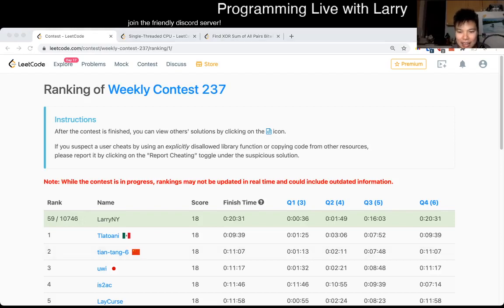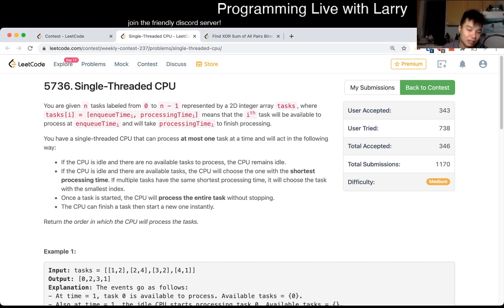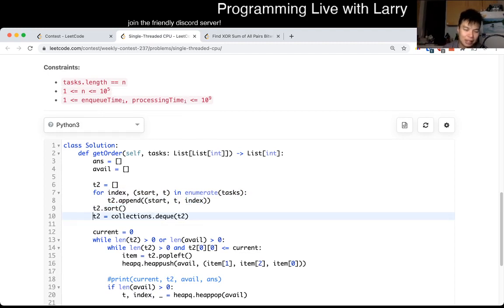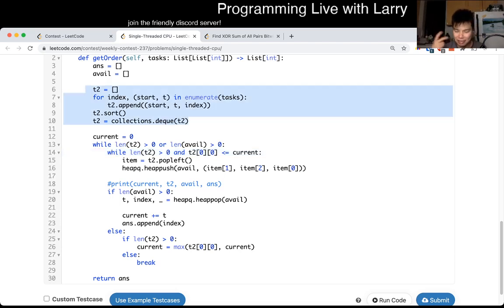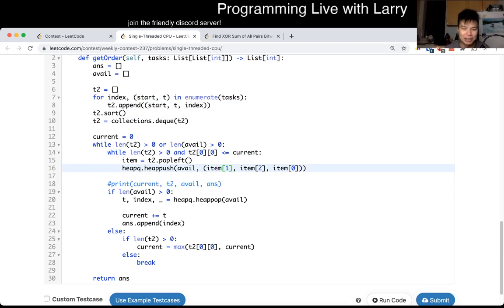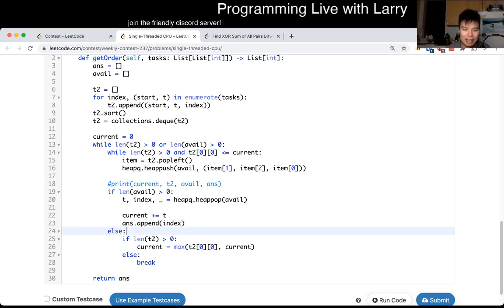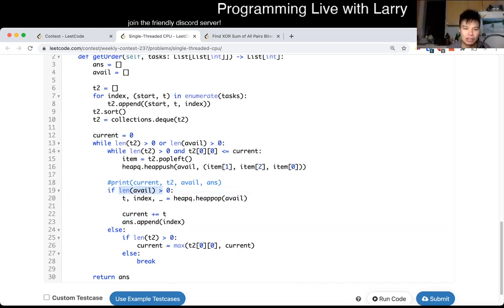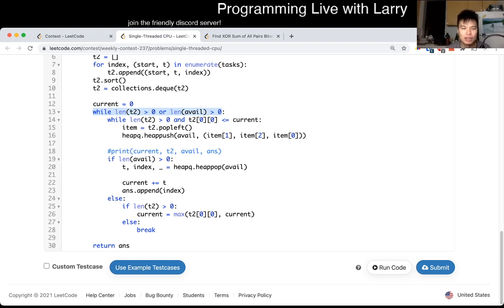1834. Single-Threaded CPU (Leetcode Medium)